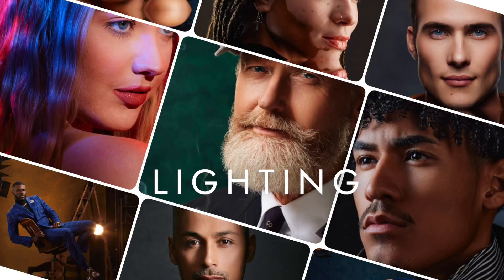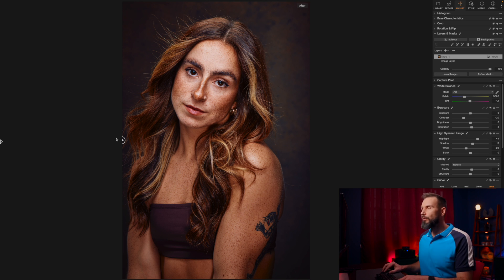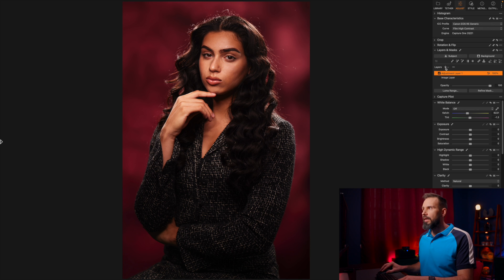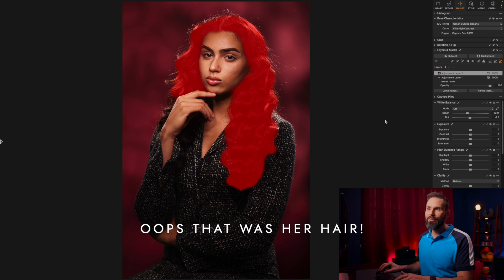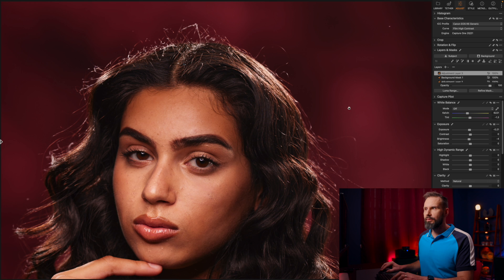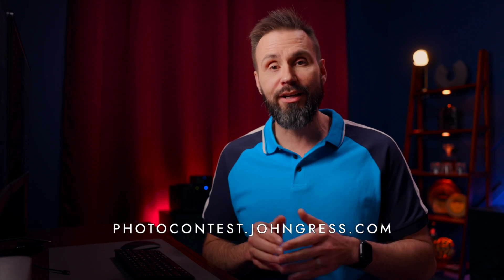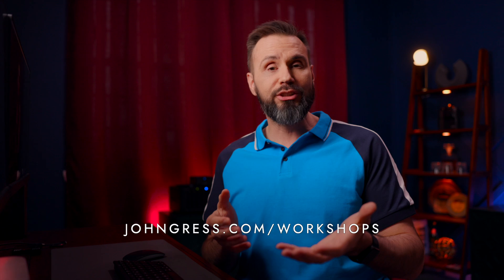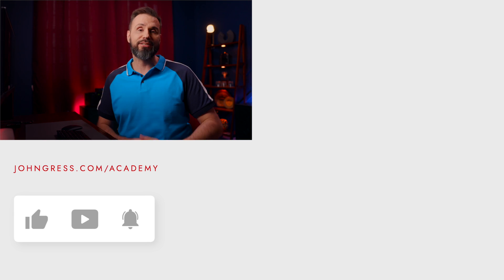Capture One AI Masking: The Feature You Didn’t Know You Needed!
Capture One just introduced AI masking features that are set to revolutionize how we work with photos. In this video, I demonstrate how these new AI tools allow us to quickly and easily select elements like hair, backgrounds, and clothing, significantly improving the editing process. Watch along as I use AI to recover details in dark areas and apply precise adjustments throughout the image.

GEAR
Click here for a full list of all the gear I use in the studio

Chapters
00:00 - Introduction
01:05 - Basic Color Grading
01:28 - Background Masking
02:48 - AI Masking Hands
03:37 - AI Masking Hair
05:27 - AI Background Masking
07:55 - Ai Masking - Select Subject
08:54 - Using AI to mask her hair
09:32 - AI Masking her neck
10:17 - Conclusion